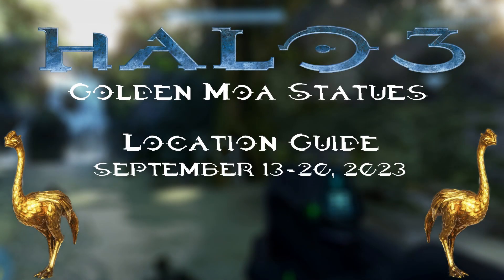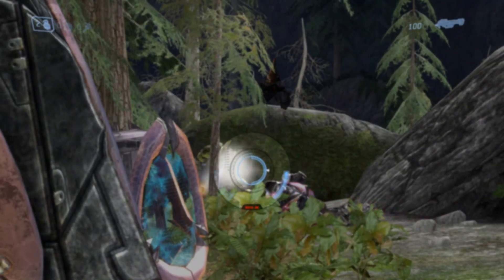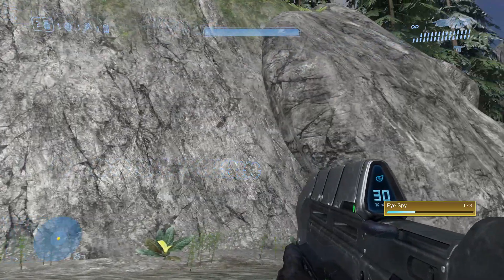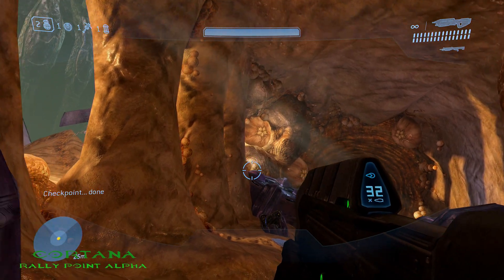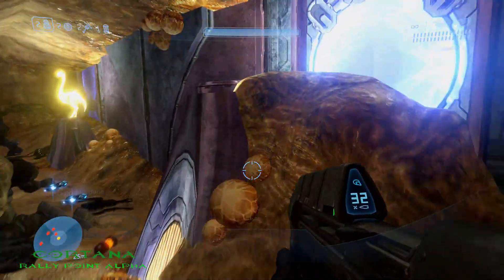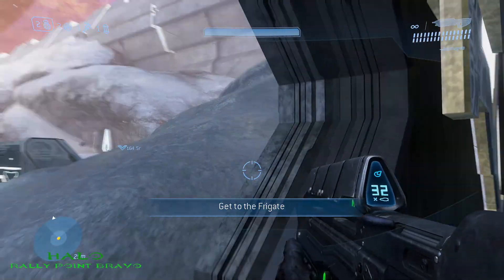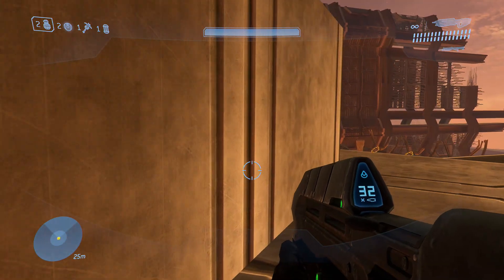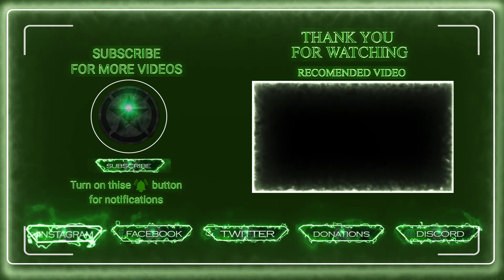All Golden Moa Statue Locations for Halo 3 (September, 13th - September, 20th 2023)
0:00 Intro
The Covenant
0:45 The Covenant Rally Point Alpha Moa 1
0:52 The Covenant Rally Point Bravo Moa 2
1:00 The Covenant Rally Point Charlie Moa 3
Cortana
1:15 Cortana Rally Point Alpha Moa 1
1:25 Cortana Rally Point Alpha Moa 2
1:34 Cortana Rally Point Alpha Moa 3
Halo
1:56 Halo Rally Point Alpha Moa 1
2:06 Halo Rally Point Bravo Moa 2
2:16 Halo Rally Point Bravo Moa 3

2:34 End Screen Outro